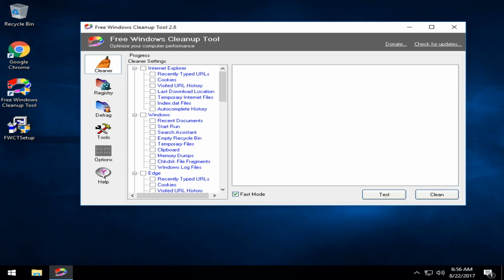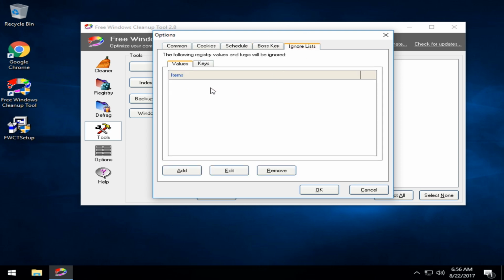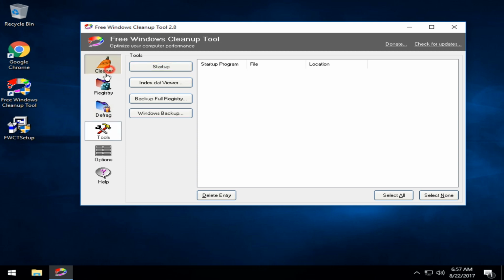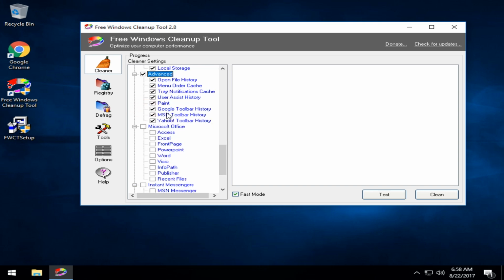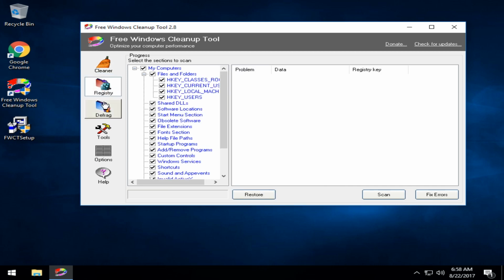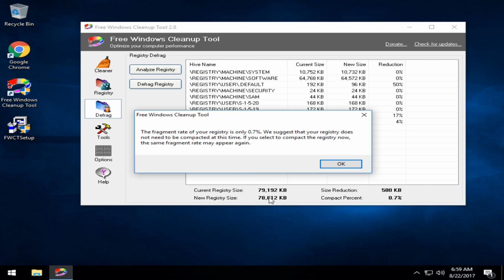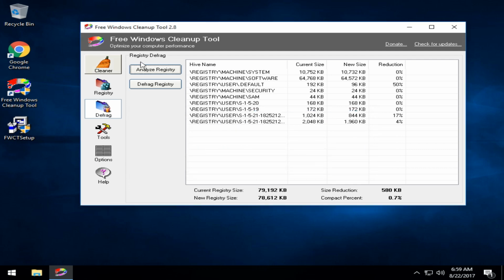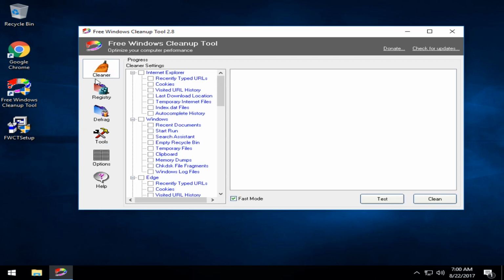Optimize Your PC with Free Windows Cleanup Tool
Free Windows Cleanup Tool is a free app with a collection of tools to optimize your PC's performance. Is it better than CCleaner? Yes. No.